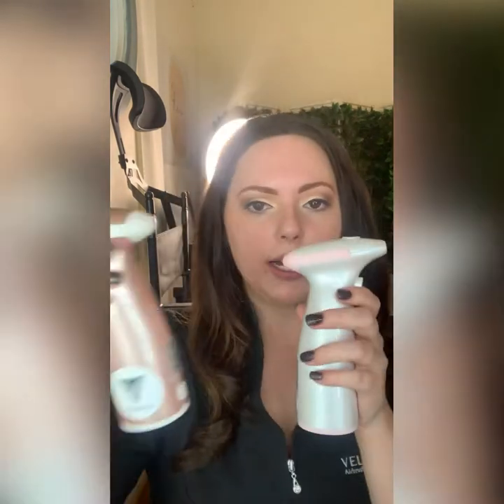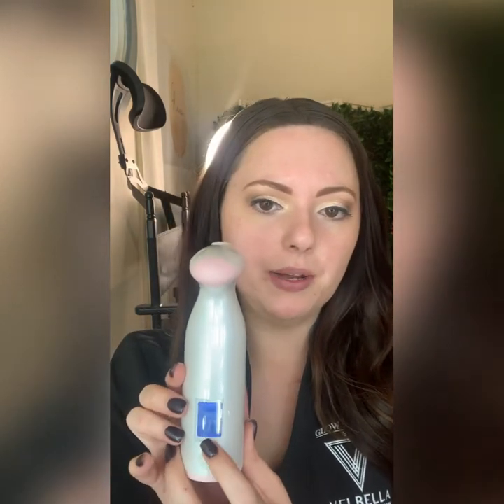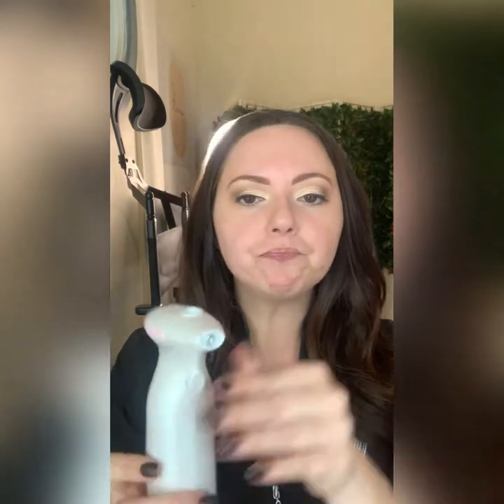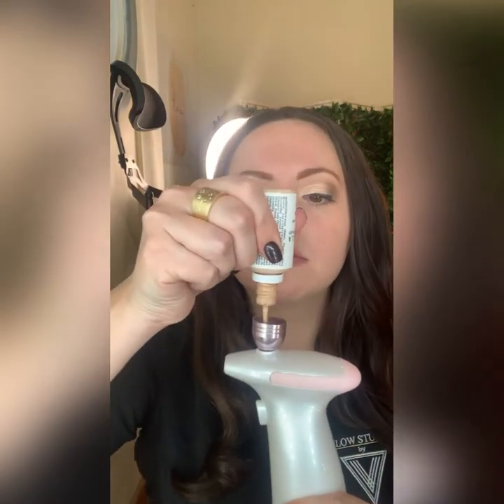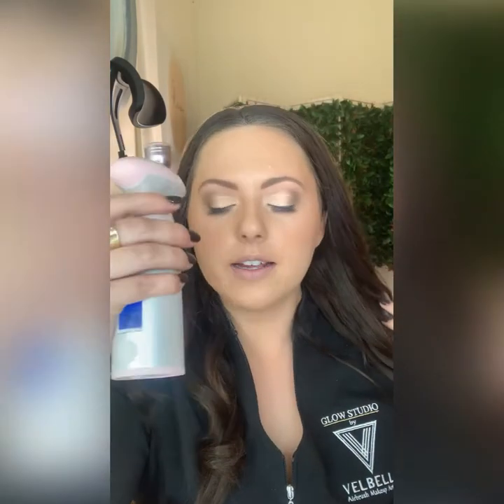Velbella Personal Airbrush System- Introduction and Demonstration